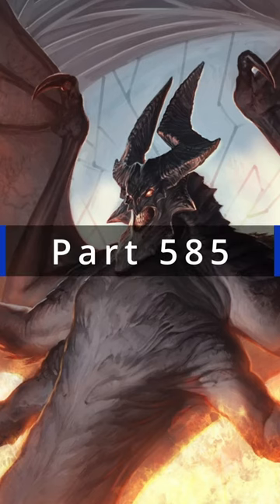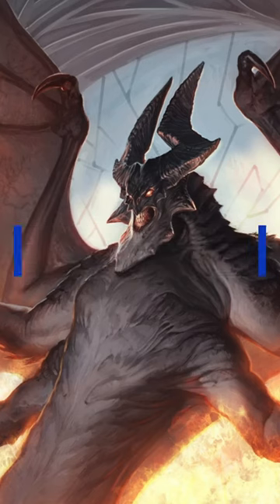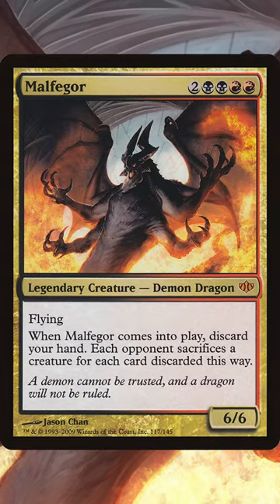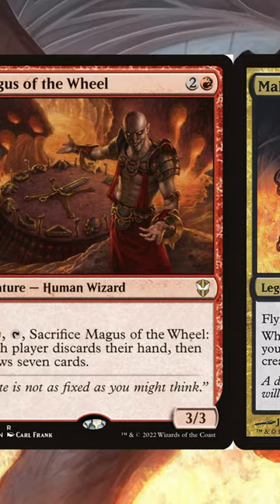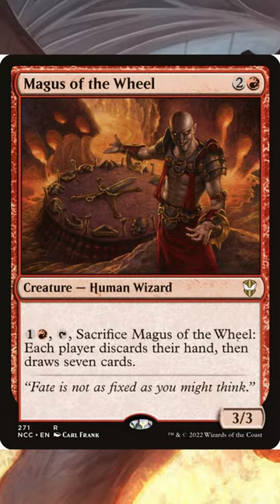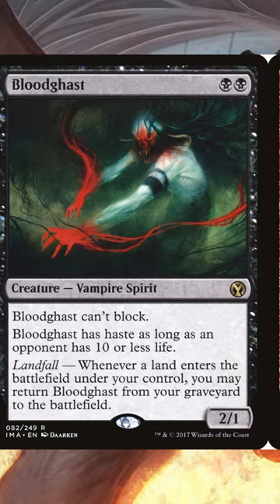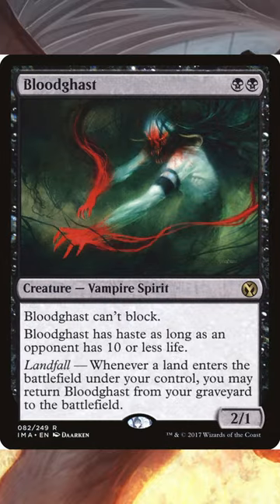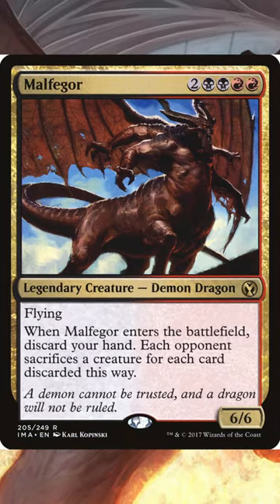daily commander deck tech 585 malfegor